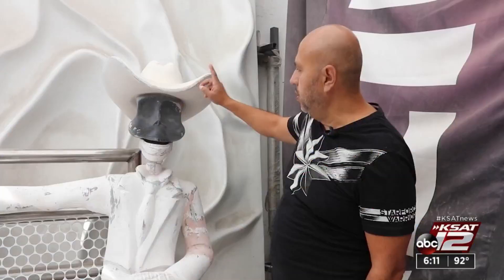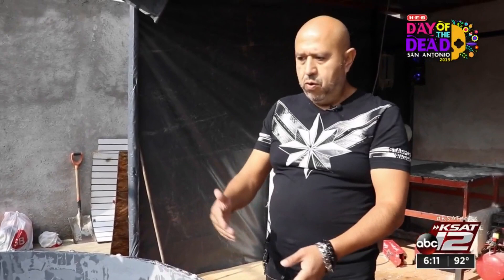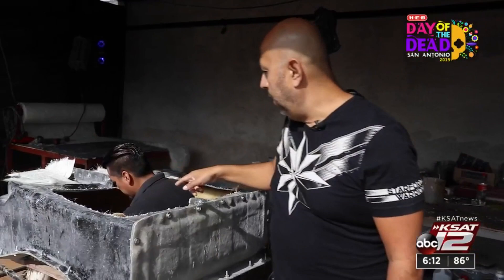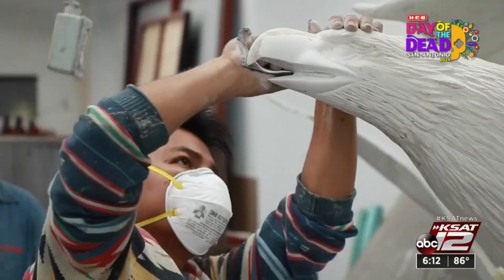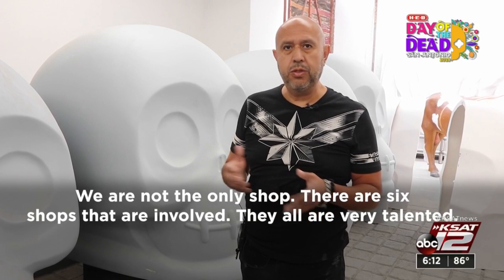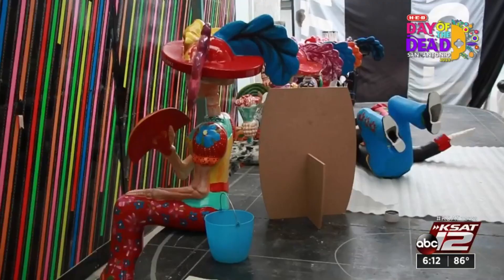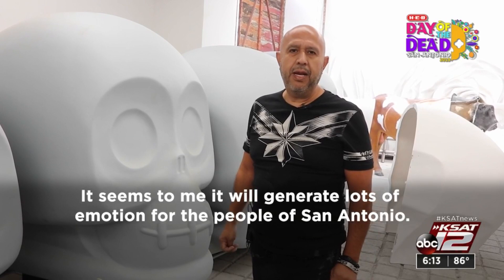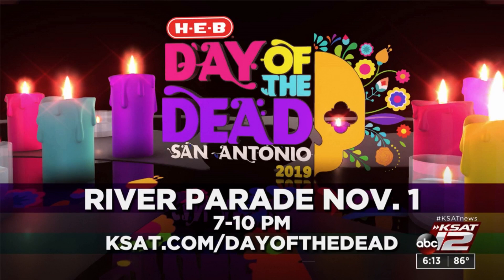Making of sculptures for first-ever Day of the Dead river parade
They aren't ready quite yet, but sculptures made in Mexico will soon be on full display at this year's first-ever Day of the Dead river parade.